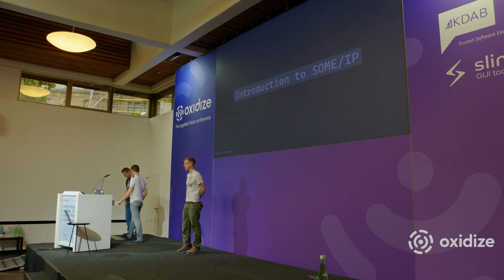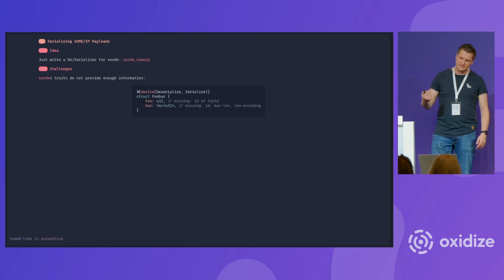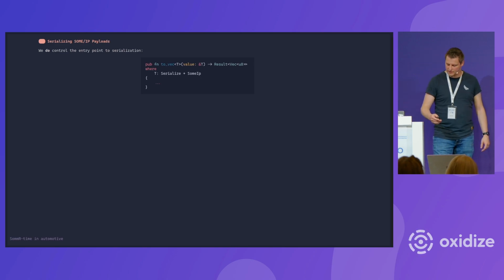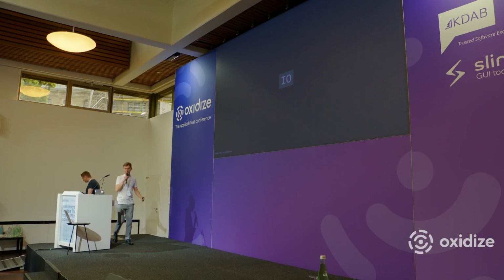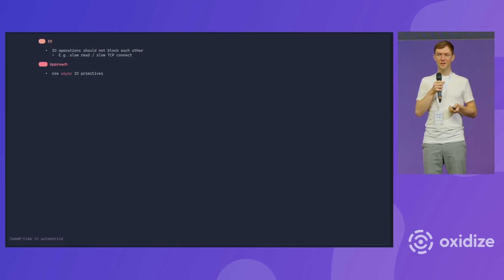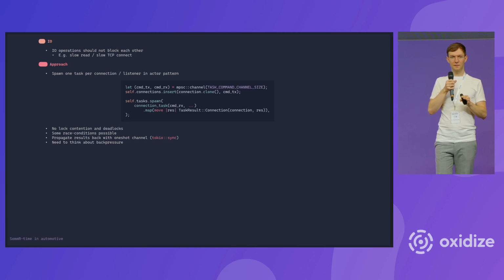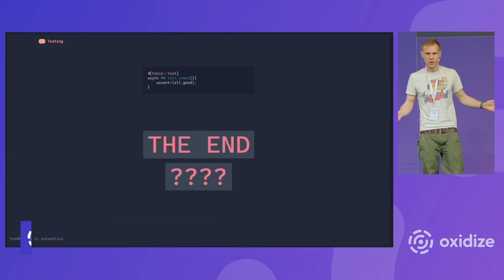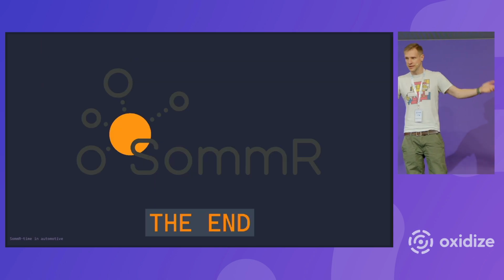Oxidize Conference: SommR time in automotive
When writing software in for the automotive field using domain specific communications protocols is inevitable. Those protocols are usually implemented by stack suppliers as closed source products. Join Sebastian Rietzscher (CARIAD – Automotive Software for Volkswagen), Simon Gasse (@Accenture) and Morgen Mey (@Accenture) start with the daemon, which is center piece of the communication and find out why things like clone-able connections are necessary. Next, apps and the protocol they use to communicate with the daemon and subsequently with other apps in the network is examined. Here simplicity rules, and peek into a very special serde dataformat. And then testing: By extending/overwriting our beloved #[test] macro testing was made more accessible and fun. And finally, these experts check where they left the path to happiness, detoured and sometimes got lost which in their case, which boils down to versioning and observability. And a final discussion on documentation is the theme of the last leg.